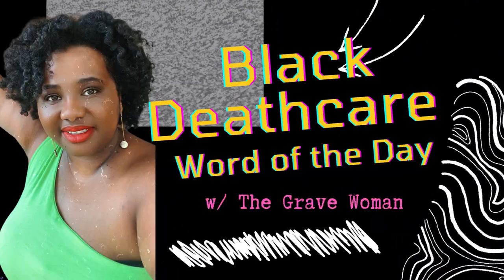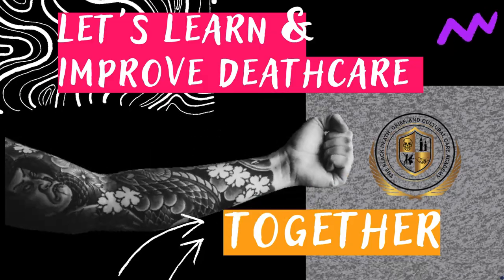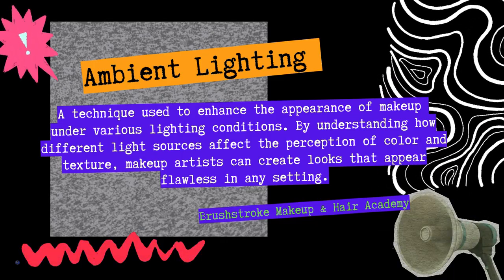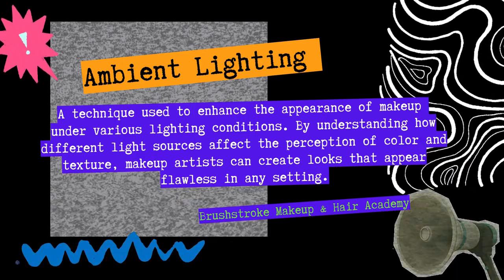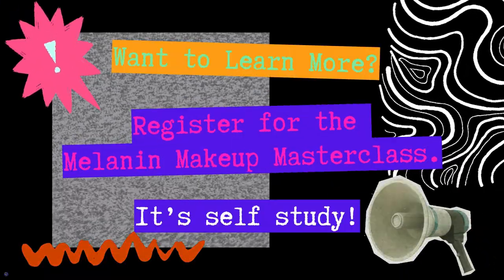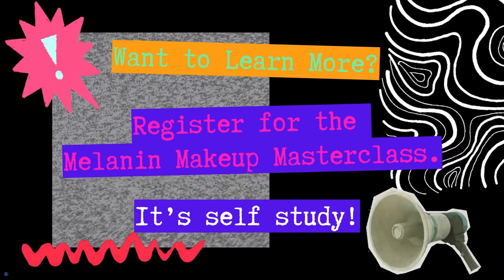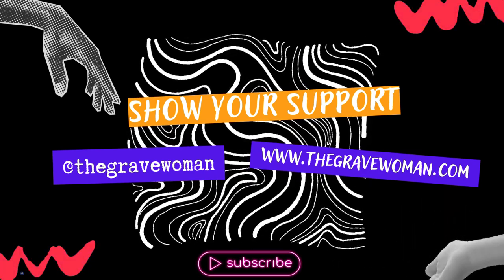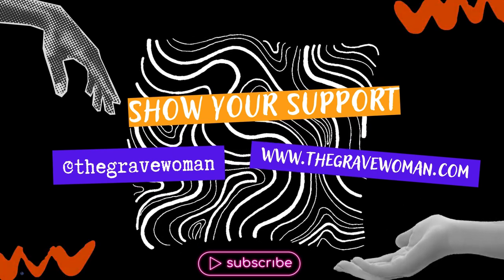How is Ambient Lighting Used in the Funeral Home?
Want to learn more? Register for the Melanin Makeup Masterclass by using this